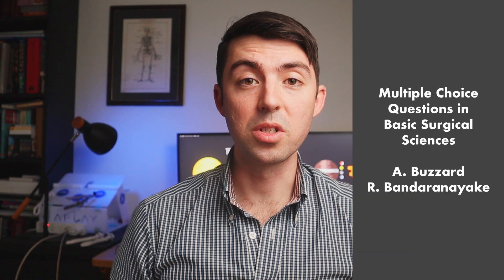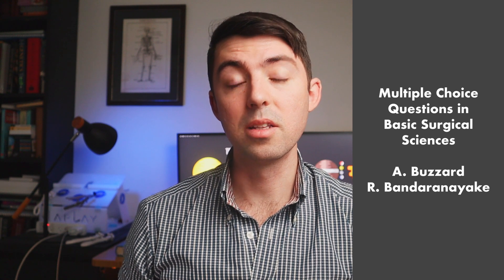How I passed the GSSE on my first attempt (Surgical Primary Exam)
Strategies and tactics I used to pass the GSSE on my first sitting. I hope you find it helpful!

GSSE resources I used:

Anatomy:
- Lasts Anatomy (9th Edition)
- Rohen Color Atlas of Anatomy
- Netter Anatomy Flash Cards
- Acland's Video Atlas of Anatomy
- Instant Anatomy Flash Cards

Pathology:
- Pathoma (Textbook and Videos)
- Robbins and Cotran Pathologic Basis of Disease

Physiology:
- Ganong’s Review of Medical Physiology
- Khan Academy

Pharmacology:
- Rang and Dale, Pharmacology